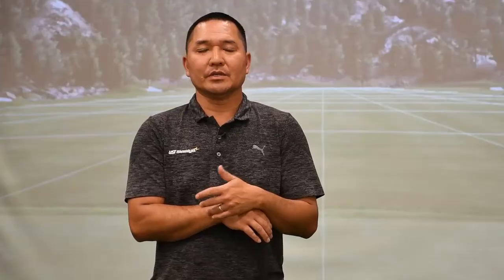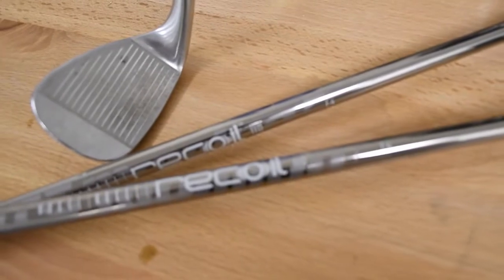ASKUSTM Series: Should I put the same shafts in my wedges that I play in my irons?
In this ASKUSTM Series video we answer the common question on playing the same shafts in your wedges as in your irons. Take a listen as Director of Marketing - Danny Le explains.